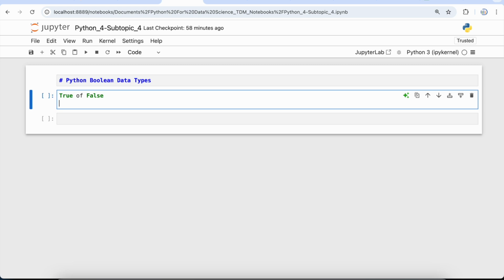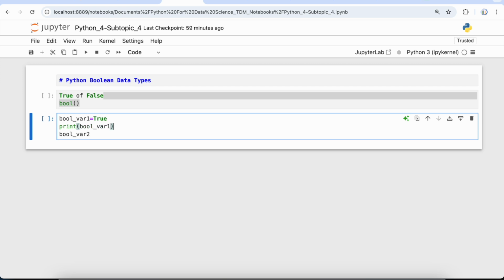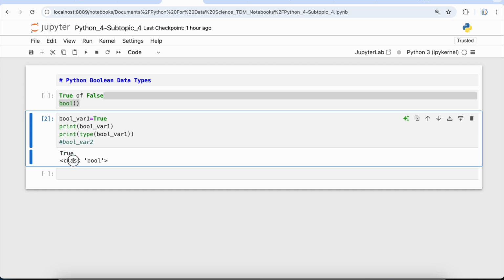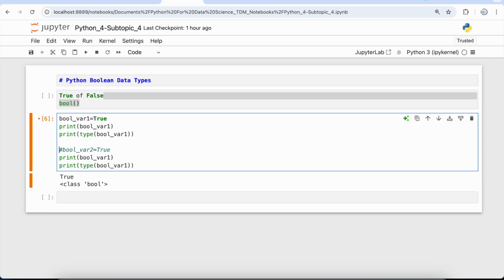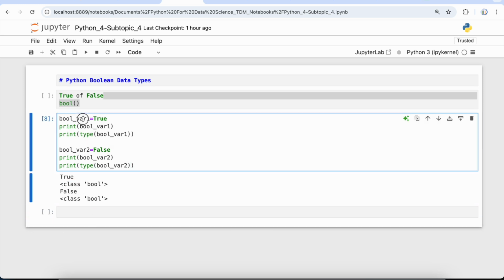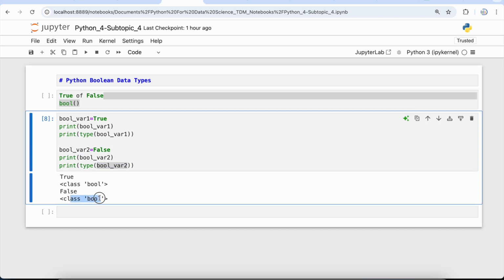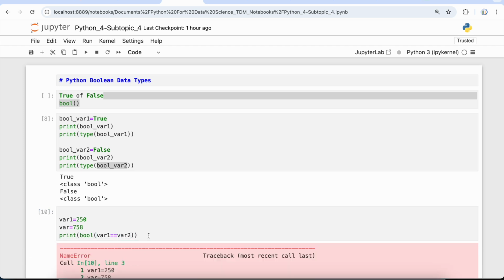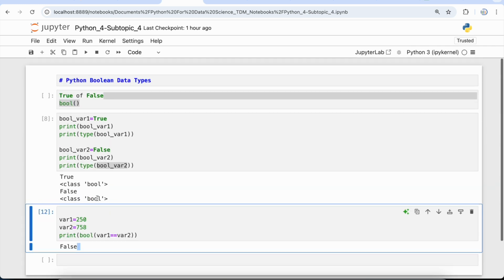Python Boolean Data Types | Introduction to Python Boolean Data Types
Welcome to today’s DataMillennials's coding session! 🚀 In this video, we dive into Python Boolean Data Types, breaking down each concept with practical examples and clear explanations. Whether you’re a beginner or looking to enhance your skills, this guide will help you step up your coding game. By the end of the video, you’ll have a solid understanding of:

Python Boolean Data Types